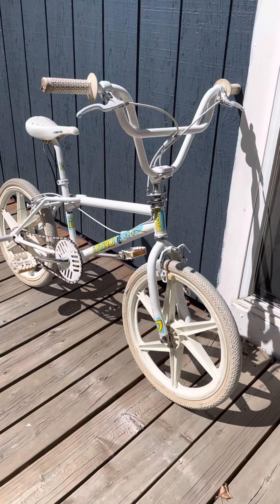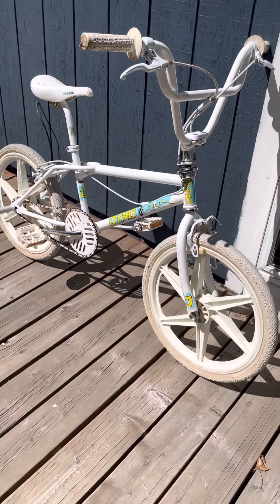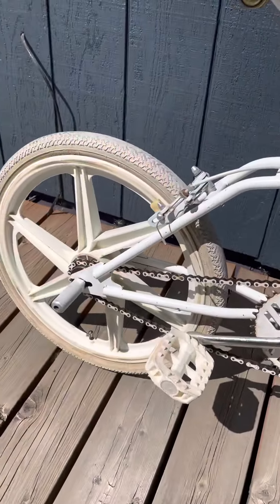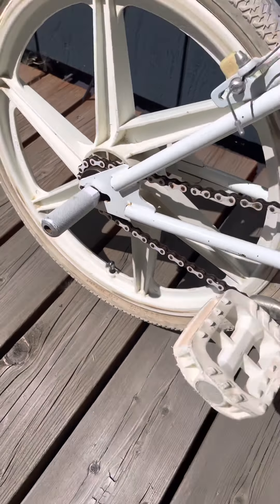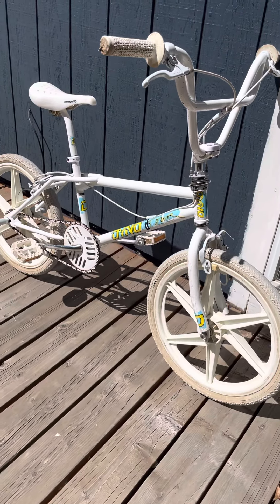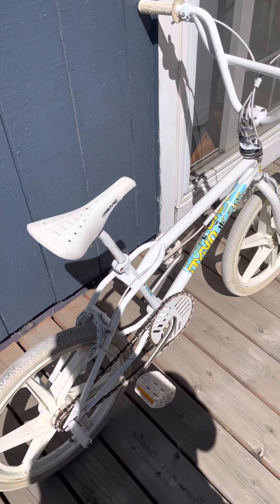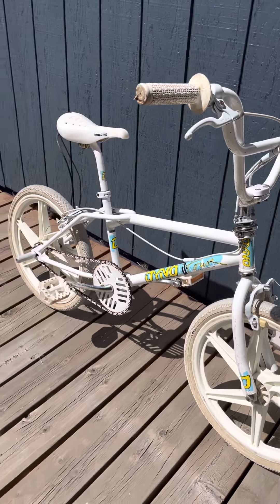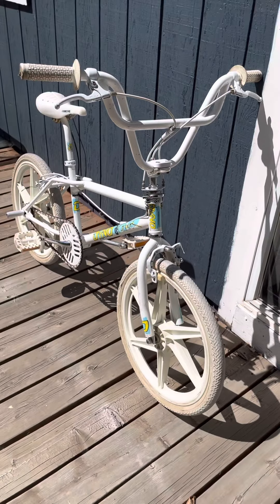1987 Dyno D-Tour/Detour